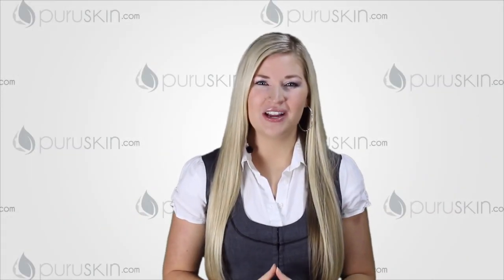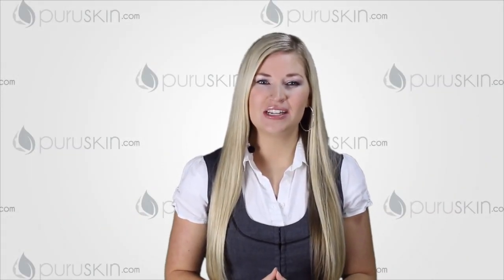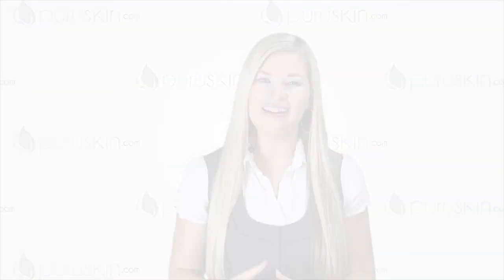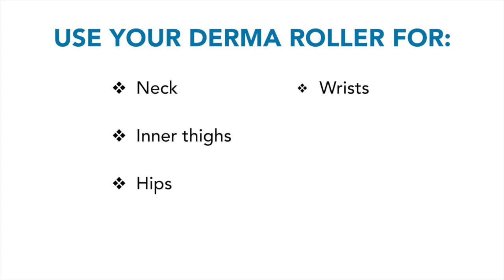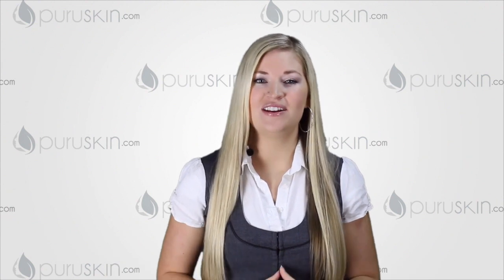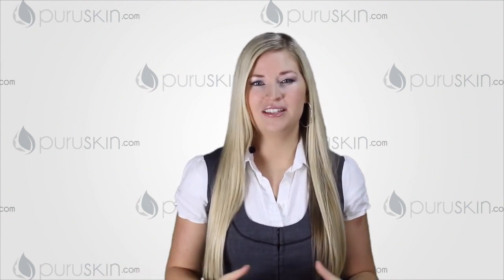Roling On "Odd places"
This video is about Roling On "Odd places"